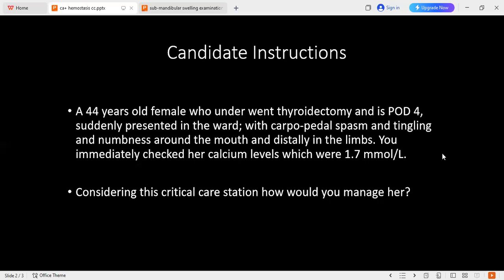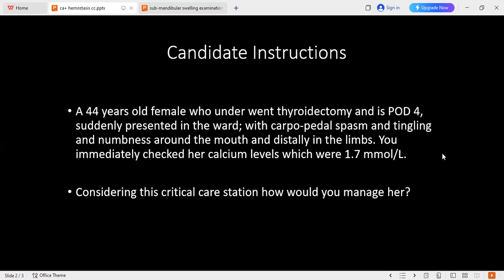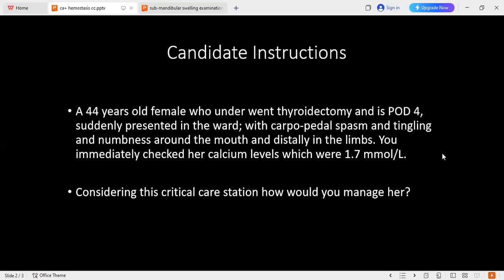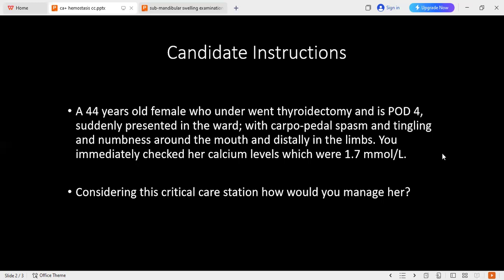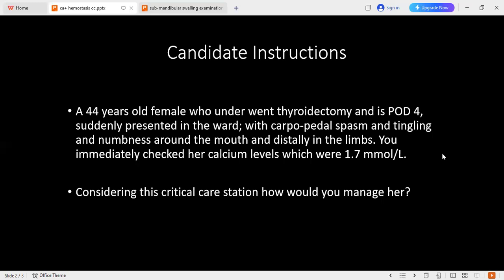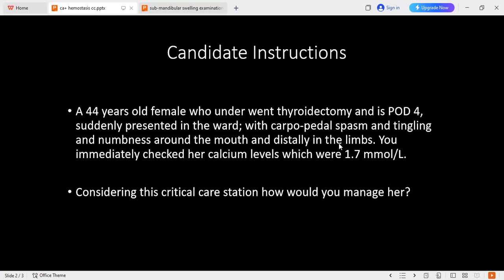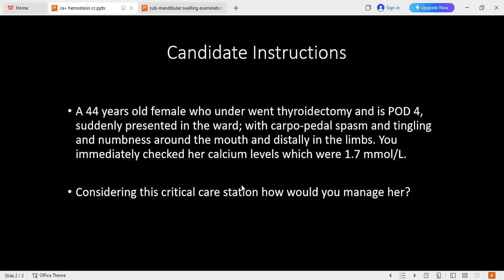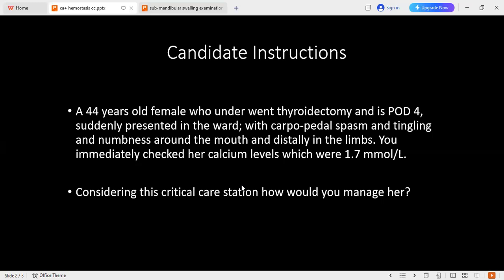Critical Management of the Hypocalcemia